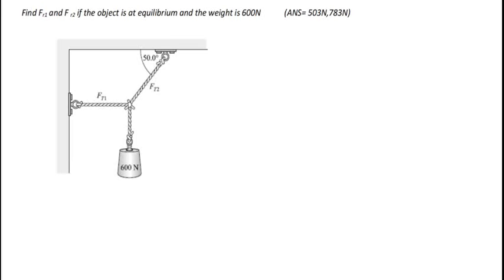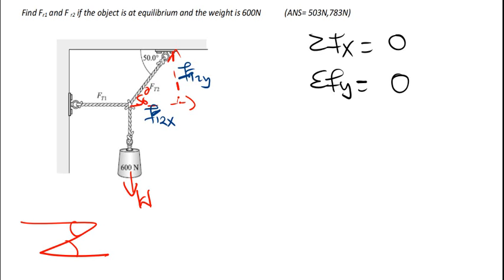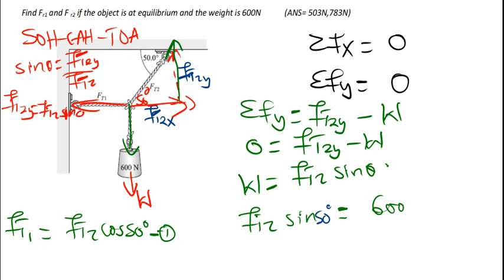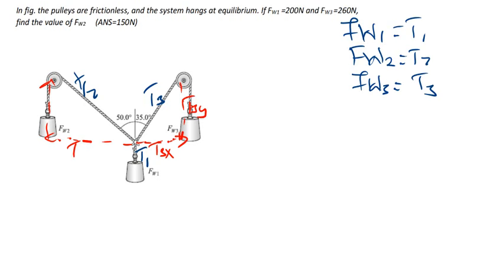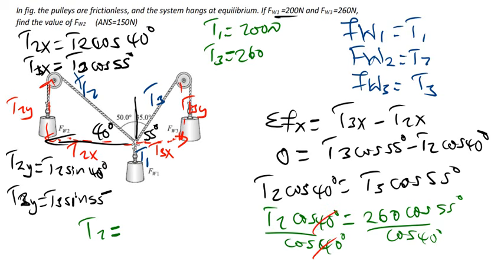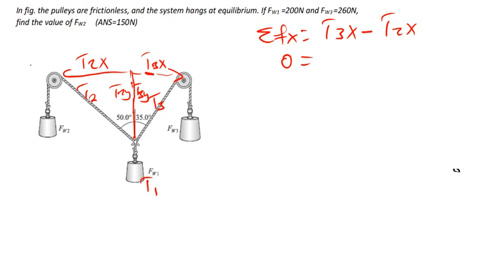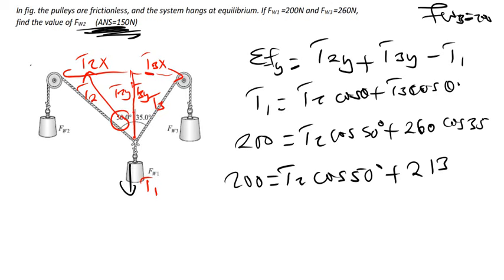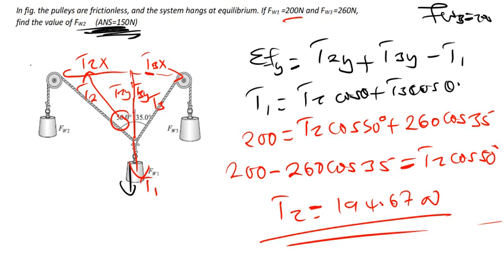Static equilibrium problems-Physics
In this video we will talk about static equilibrium